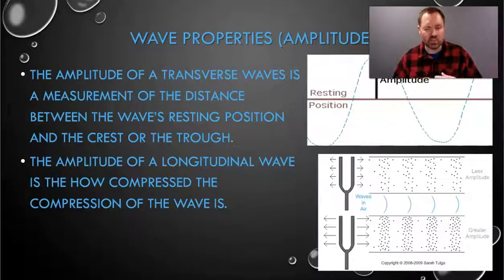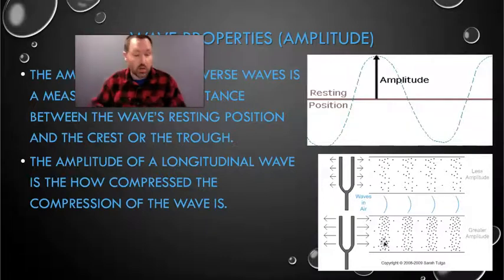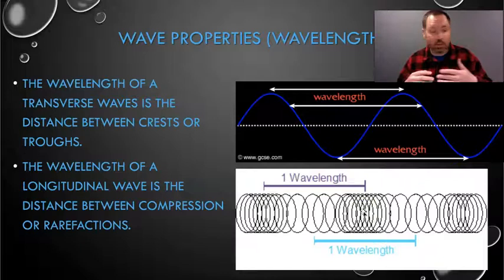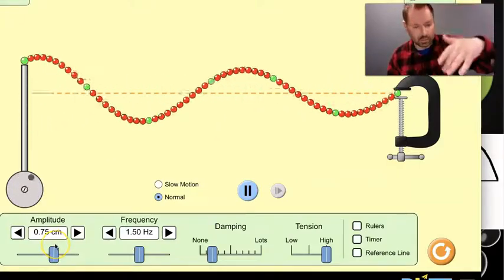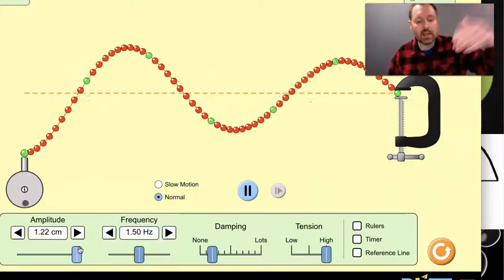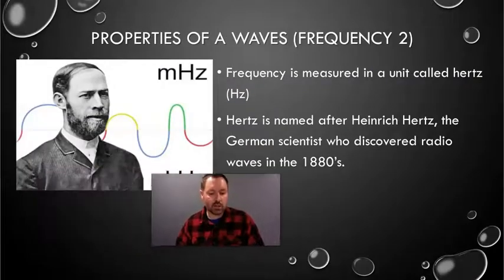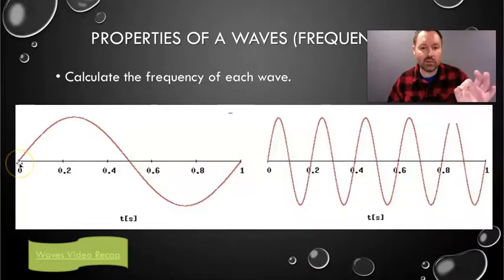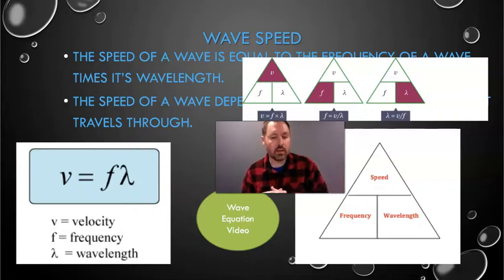Wave properties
Physical Science wave properties